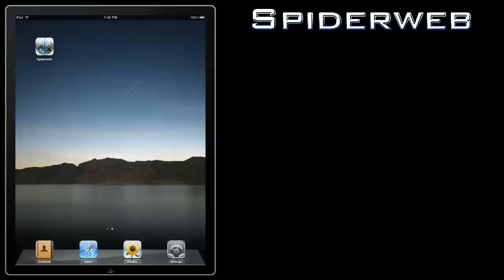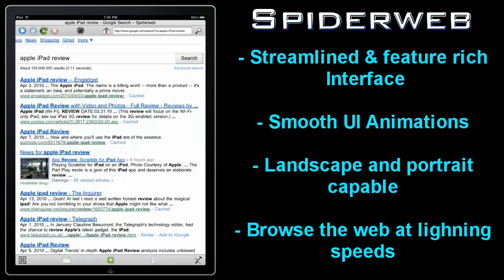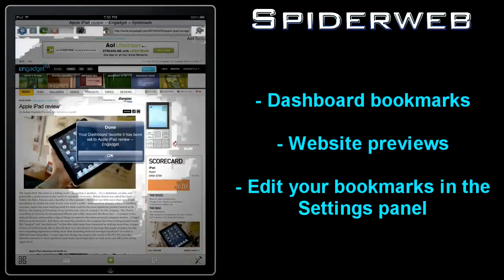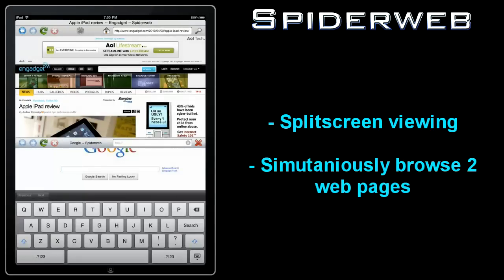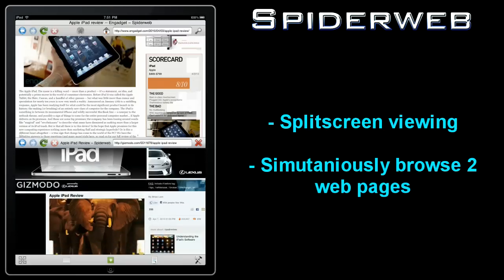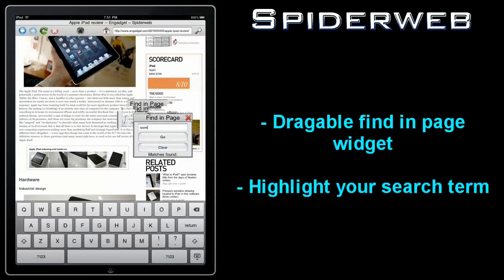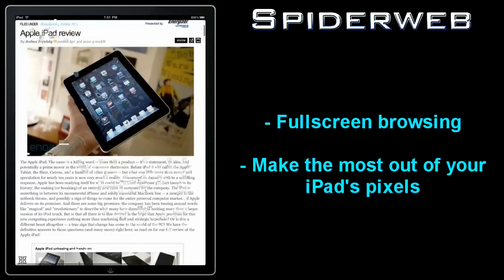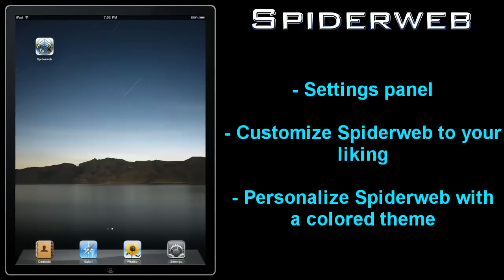Spiderweb Browser Demo for iPad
Spiderweb Browser is a sophisticated feature rich browser for the iPad that will enrich your browsing experience and bring it to all new heights.

Features:

• FULL SCREEN BROWSING -- with the tap of a button, the on screen controls vanish, letting you truly take advantage of the iPad's massive resolution.

• SPLIT SCREEN BROWSING -- This feature brings up another browsing window covering half the screen, allowing you to simultaneously browse 2 web pages
    at once.

• DASHBOARD SHORTCUTS -- Add all of your favorite websites to Spiderweb's dashboard, and a shortcut to that site, as well as a screenshot of it will
   allow to visit that website in just 1 tap.

• FIND IN PAGE WIDGET -- Easily find the content your searching for using the movable find in page widget.

• SCREEN SHOTS -- Click on the action button on the toolbar and quickly take a screenshot of just content you are viewing.

• THEMES -- Change the color and persona of Spiderweb by changing its theme in the settings panel.

• HOMEPAGE -- Set a homepage for your browser and have that site be a quick tap away at all times.

• Mail link